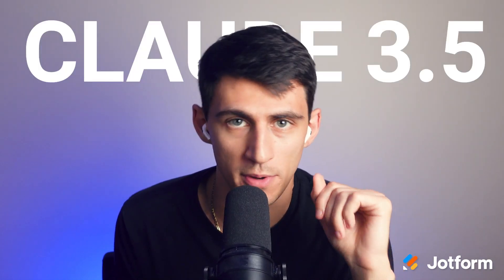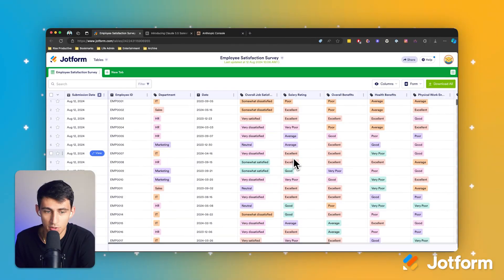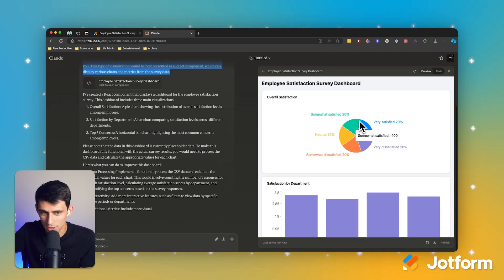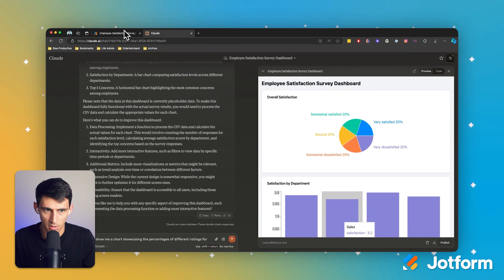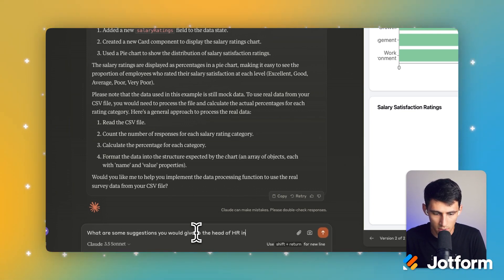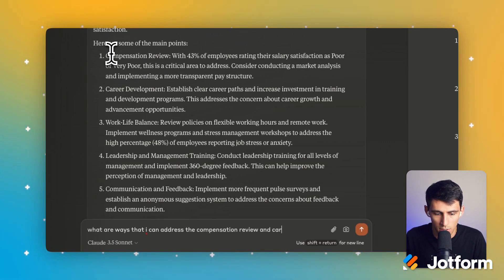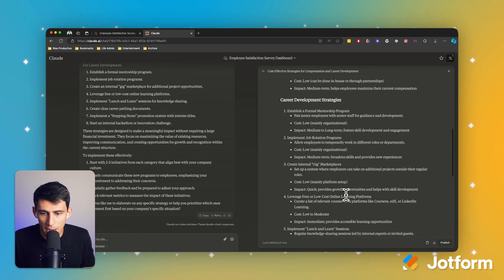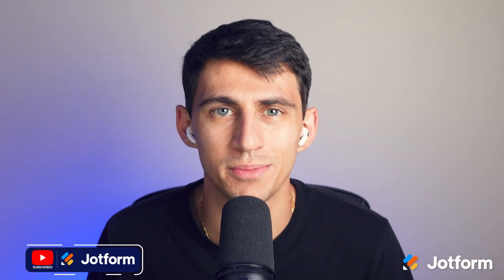How to Use Claude 3.5 and Jotform for Business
Jotform can be a powerful data collection tool for your business, and Claude can be a powerful data visualization tool for your business; what happens when you combine them for the best of both worlds? Something incredible. Learn all about it in this quick video tutorial from Demetri Panici with Jotform.
LINKS & RESOURCES
👋 ABOUT JOTFORM
Hi, we're Jotform, a full-featured online forms platform that makes it easy to create robust forms and collect important data. Check us out